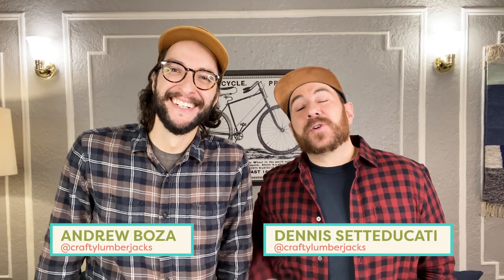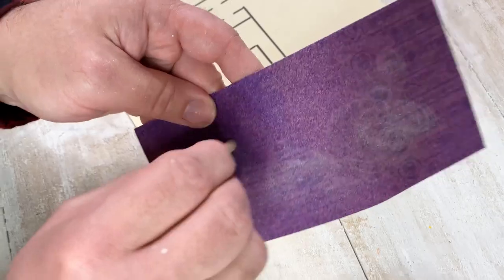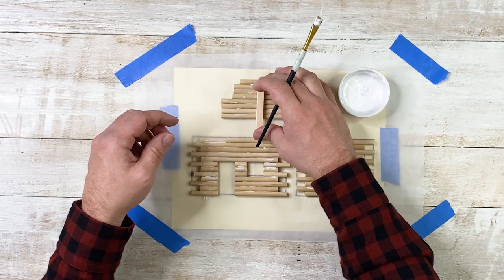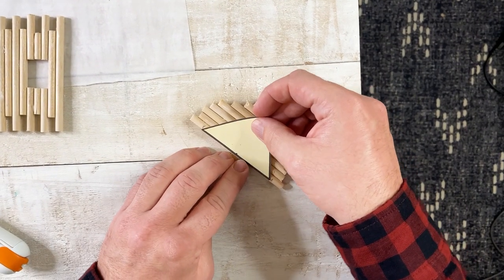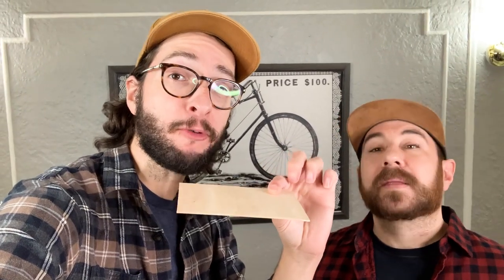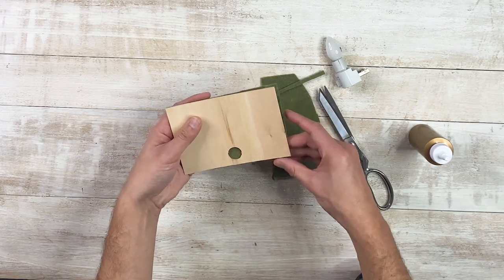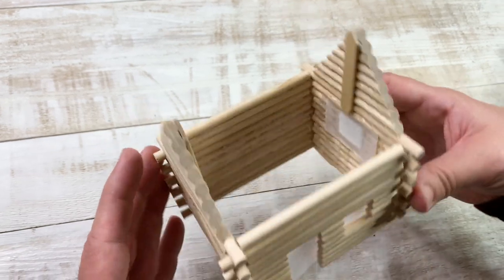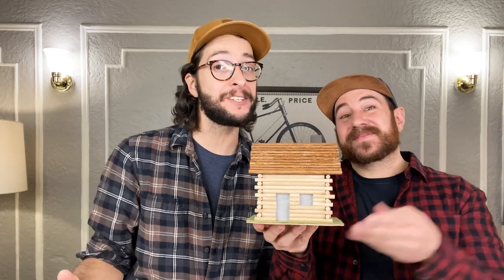Cozy Aesthetic - DIY Night Light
Like the rest of us, the Crafty Lumberjacks plan on hibernating for the rest of the winter. So, they decided to bring the coziness of a log cabin to their Queens apartment with a DIY cabin night light. The ultimate cozy vibes!